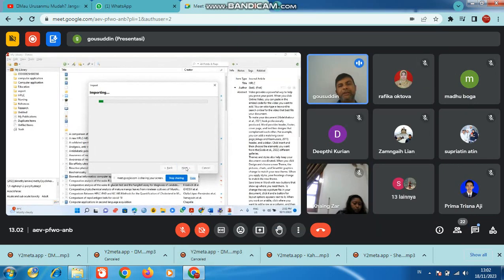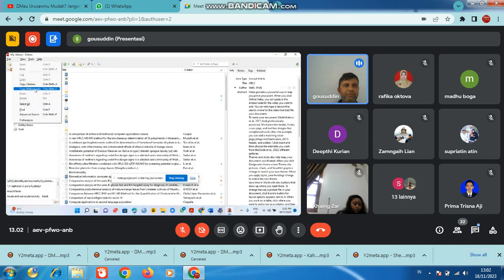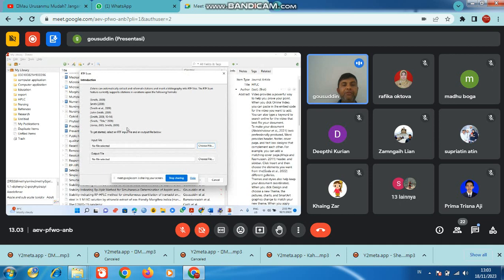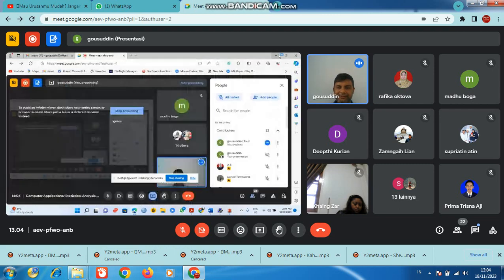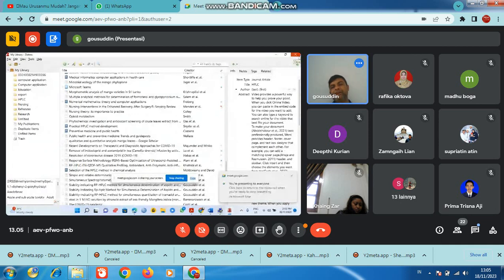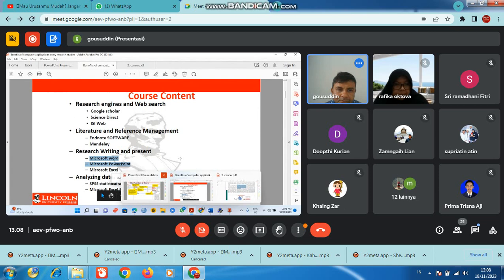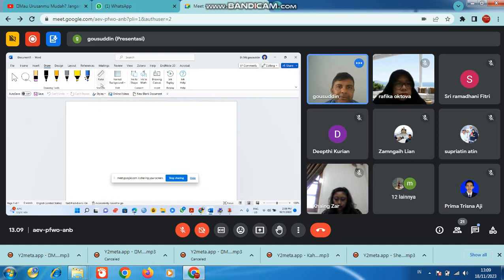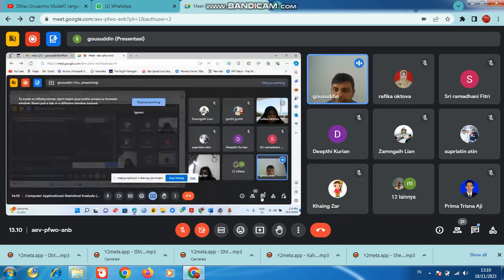Writing and Present Computer Aplication I Lincoln College University Malaysia